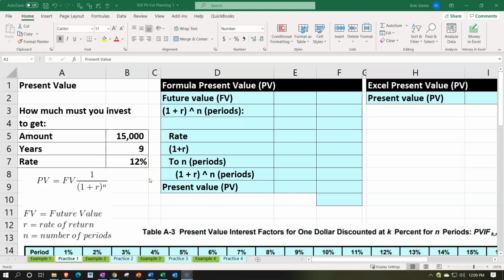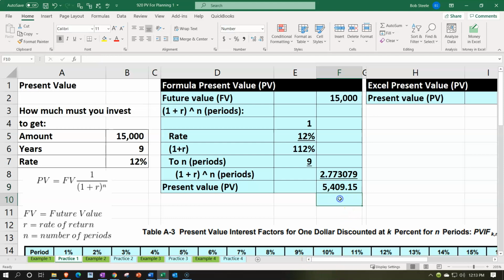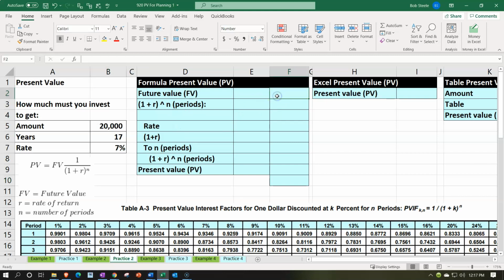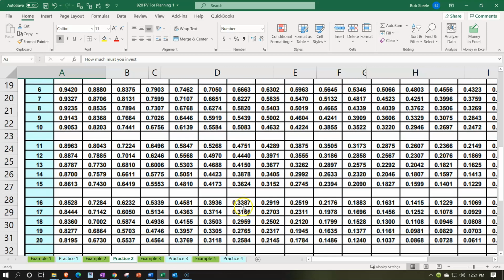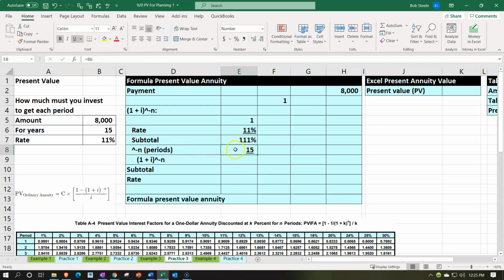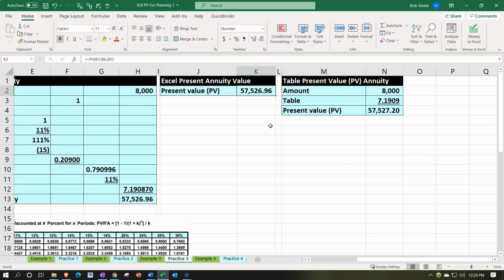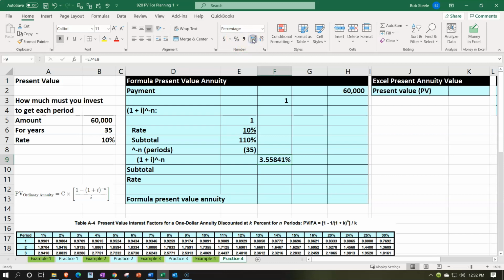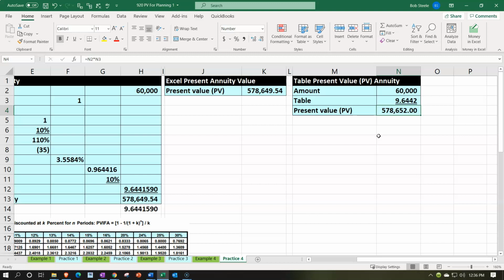Present Value Planning Scenario 920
Present Value Planning Scenario